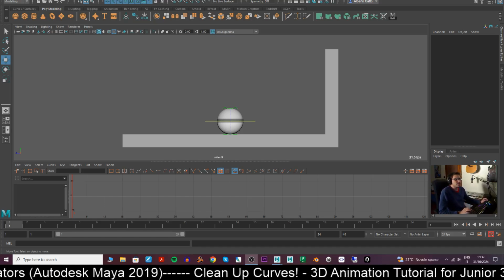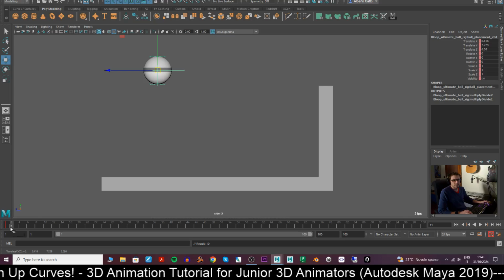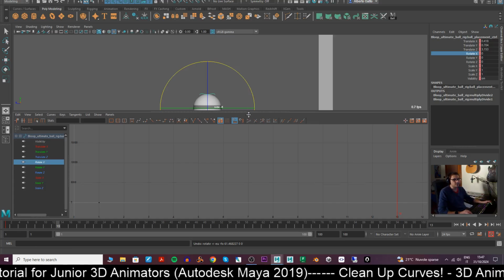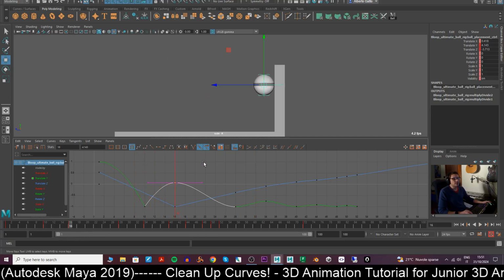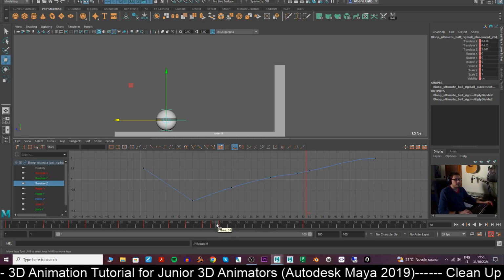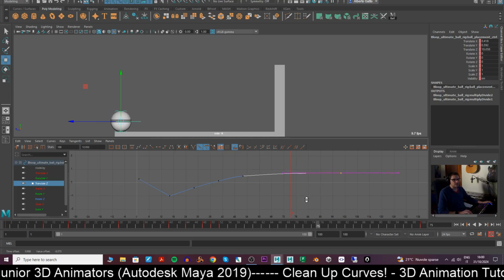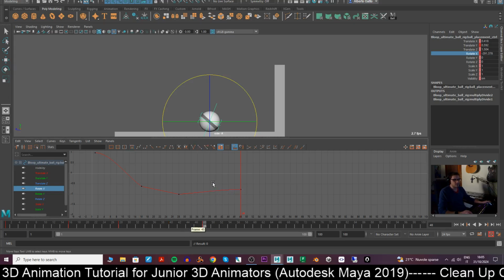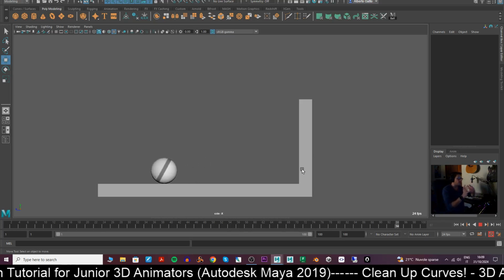Clean Up your Graph Editor - 3D Animation Tutorial (Maya 2019)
Alberto Gatto's demo showing his personal workflow in Cleaning Up the Graph Editor's curves into Maya 2019.